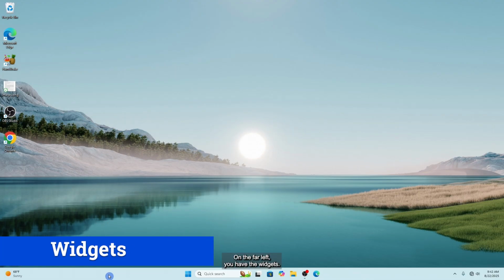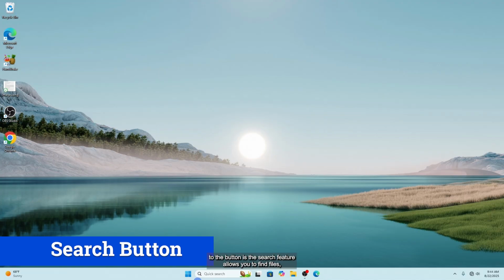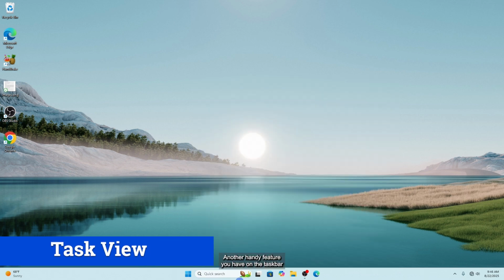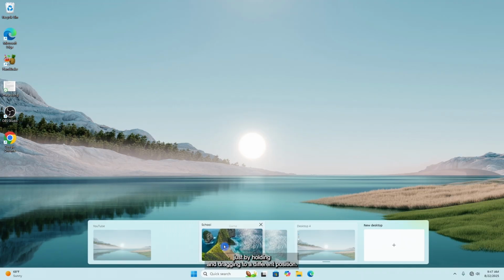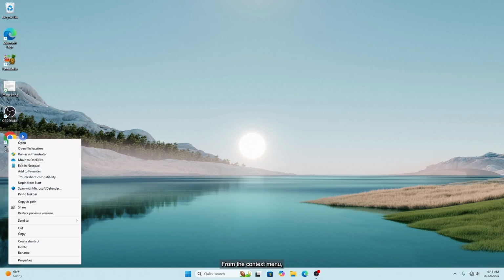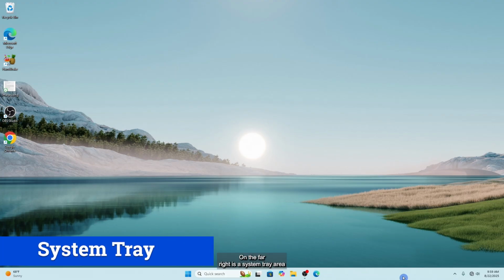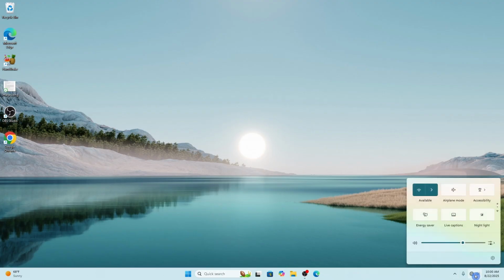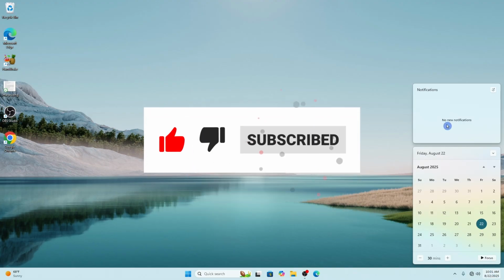5 Cool Things You Can Do With the Taskbar!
In this video, I'll show you some cool things you can do with the taskbar. Let's take a quick tour of the Windows 11 taskbar! Learn about app pinning, system settings, and how to manage system icons. Watch to discover some essential windows 11 tips and pc tips!